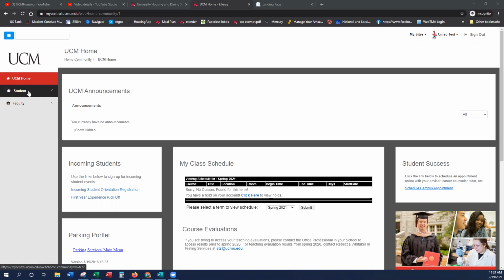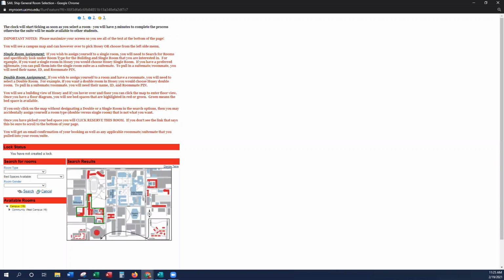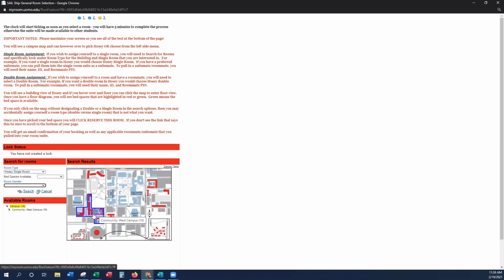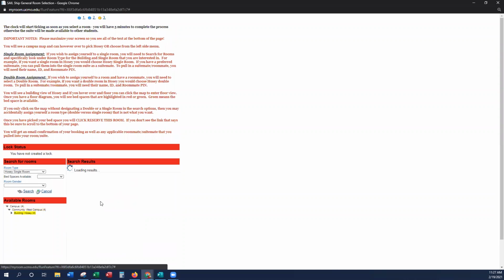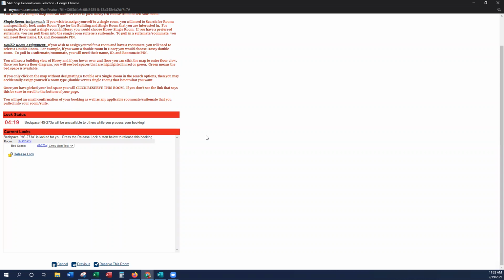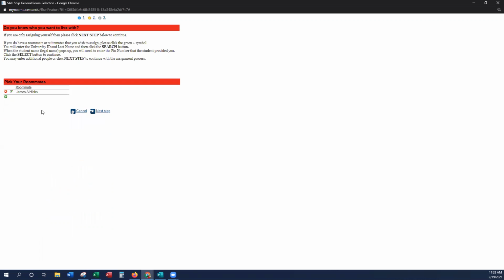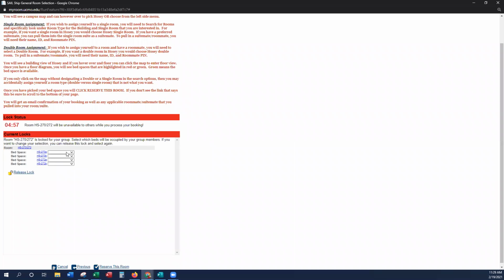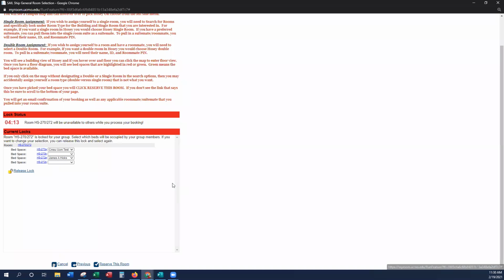SAIL SHIP Room Selection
Instructions on how to pick a room on the SAIL SHIP only.  Must have submitted SAIL SHIP application and be approved for the SHIP.